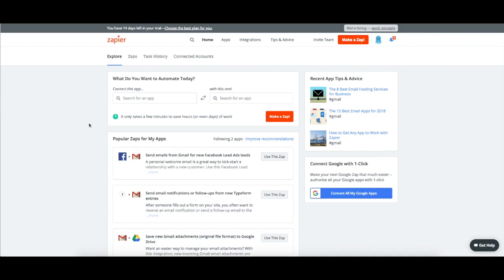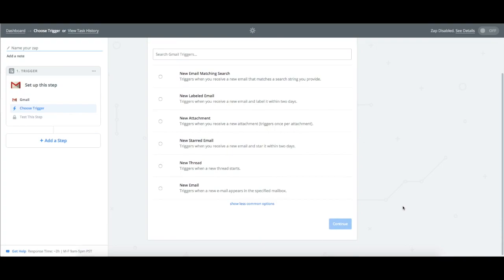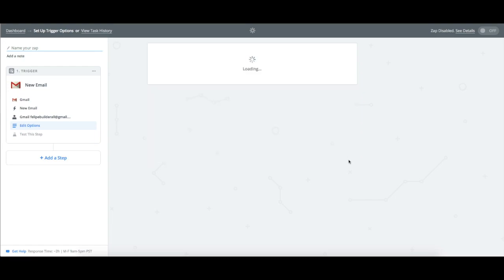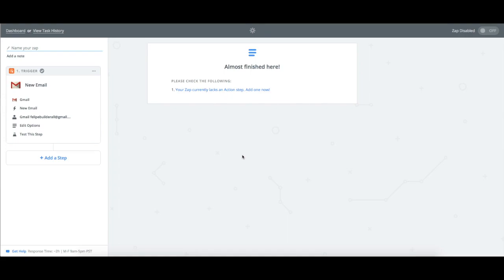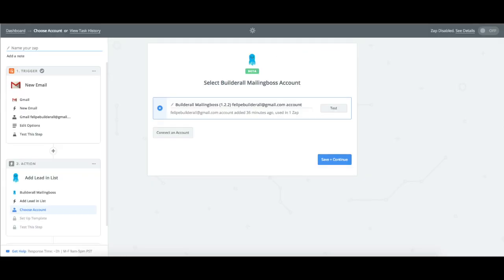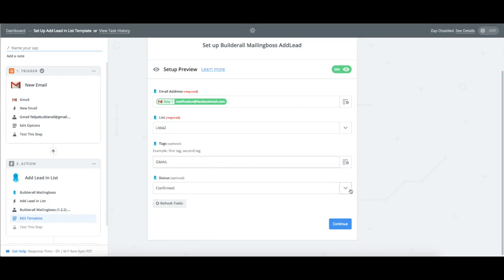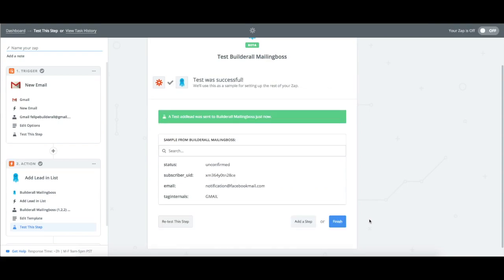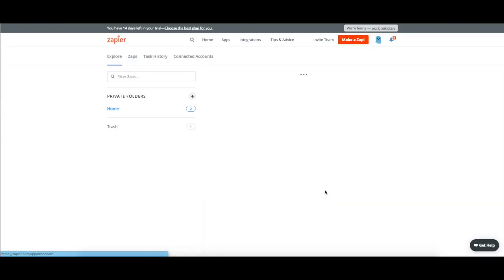07 07Mailingboss' Zapier integration